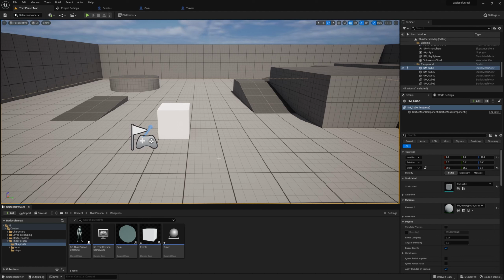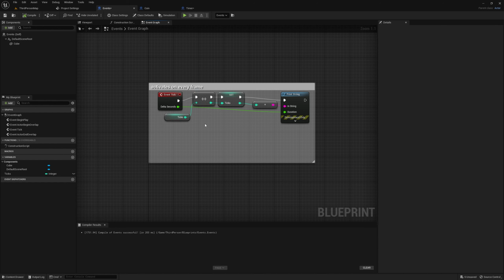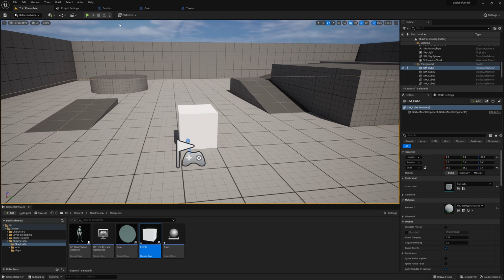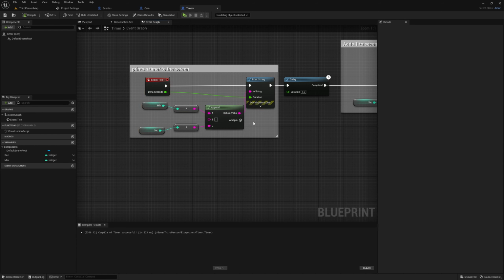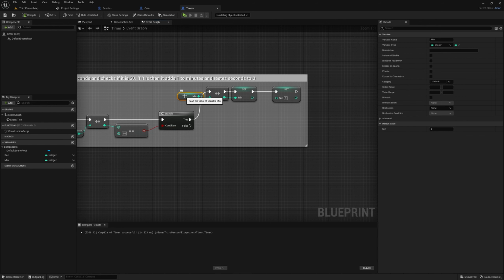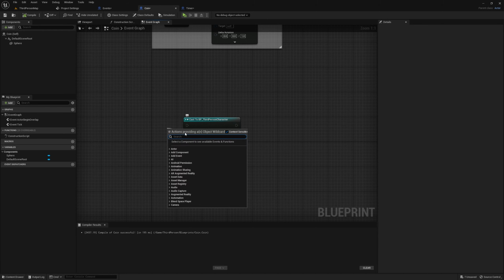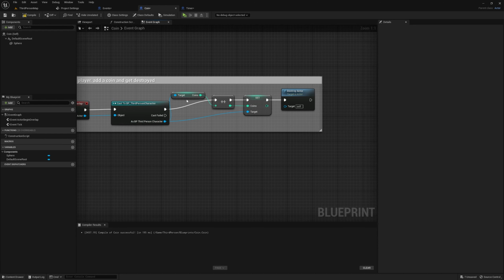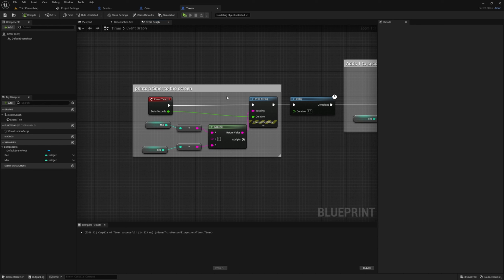Basic events and casting (UE5)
Music is from Pokémon mystery dungeon explorers of sky